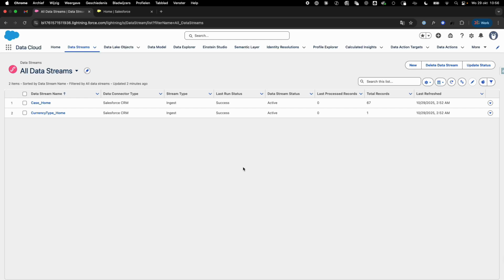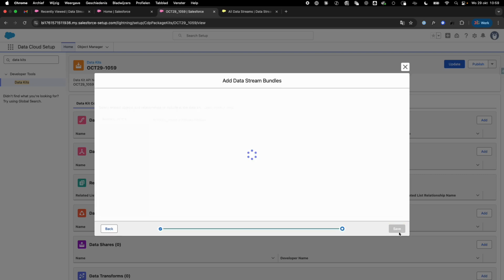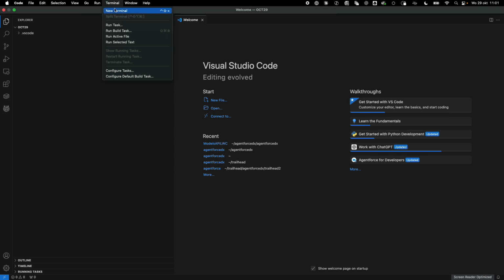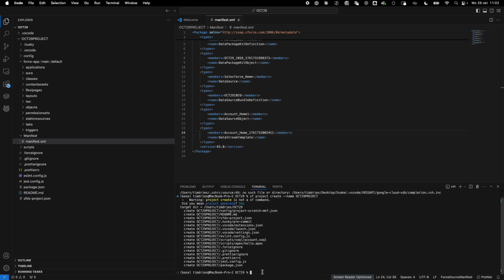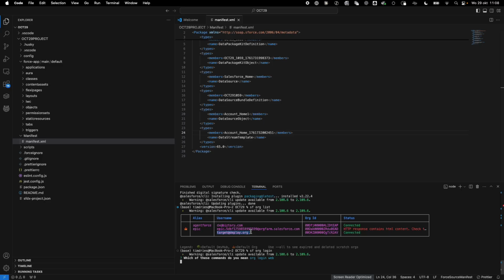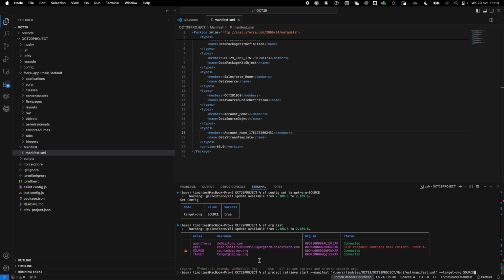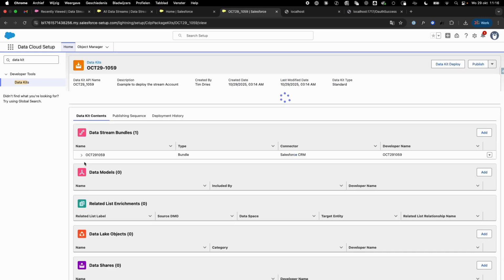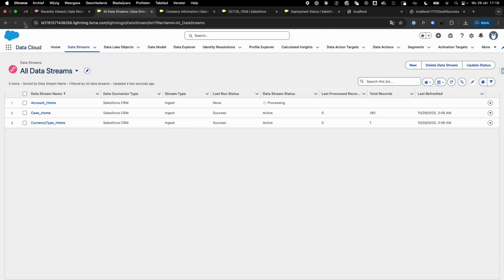Deploy Salesforce Agentforce Data Cloud assets from sandbox to production with Data Kits and VS CODE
-How to make a datakit in the SOURCE org.
-How to login to SOURCE and TARGET org with SF (vs code)
-How to to retrieve a datakit manifest locally (into vs code)
-How to deploy (move) the datakit manifest in the TARGET org.
-How to actual push deploy in the TARGET org.

Deployment
Assets
Agentforce
Salesforce
Data Cloud